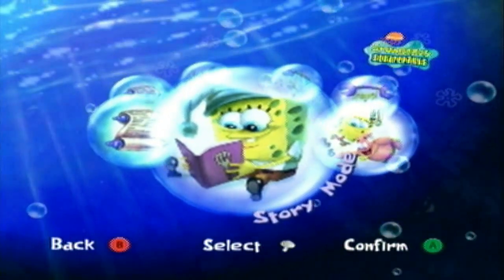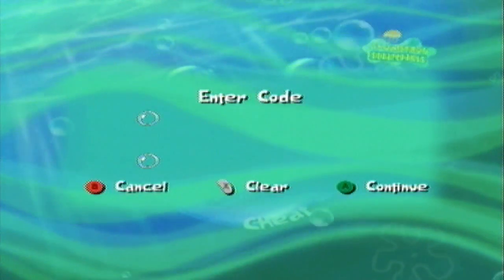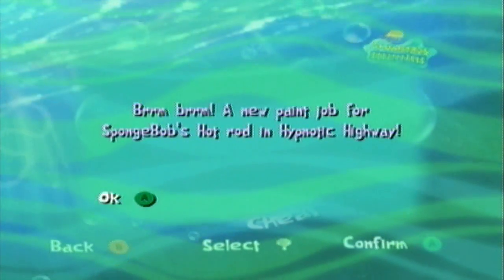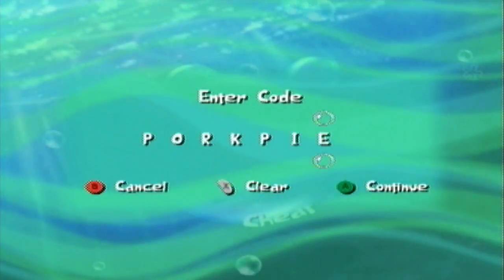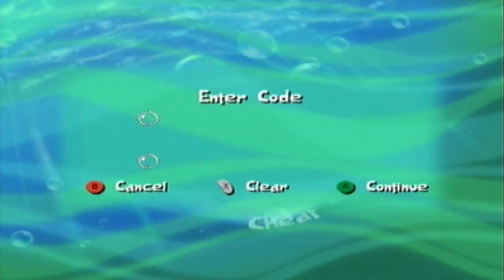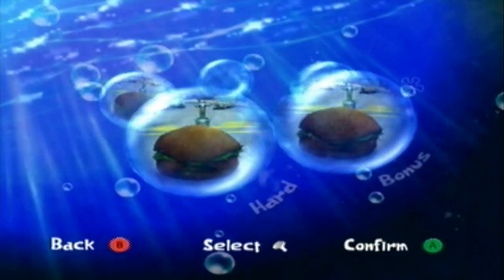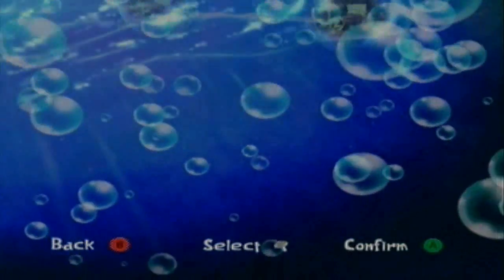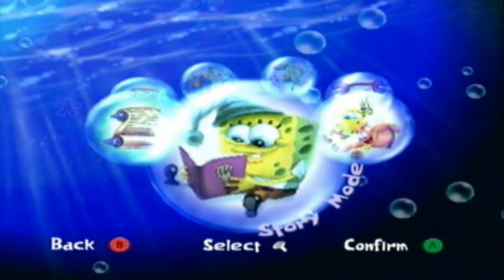SpongeBob SquarePants: Creature from the Krusty Krab - Bonus Episode 1: Cosmetic Cheats & Stuffs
Showing off all the various cheat codes you can enter to alter your experience with this game! Despite my belief that this turned out much better than my Donkey Kong 64 Bonus Episode, I've still provided ya'll with a directory below that'll link you to everything important. Eventually, I'll probably do something like this on the DK64 Bonus Episode.

CHEAT CODES
- Diesel Dreaming
1:44 SPONGE - Costume
2:23 FLAMES - Effect
3:06 HOTROD - Vehicle Paintjob
- Starfishman to the Rescue
3:21 PATRICK - Costume
3:30 SPIN - Effect
- Super-Sized Patty
3:53 PANTS - Costume
4:05 INVENT - Costume
- Alaskan Belly Trouble
4:57 KRABBY - Costume
- Rocket Rodeo
5:11 SAFARI - Costume
5:35 SPACE - Effect
6:03 ROCKET - Vehicle Paintjob
- Revenge of the Giant Plankton Monster
6:32 ROBOT - Costume
6:48 LASER - Effect
- It Came from Bikini Bottom
7:09 PILOT - Costume
7:47 DUCKGUN - Effect
- Rooftop Rumble
8:14 PIRATE - Costume
- Hypnotic Highway
9:13 BRAIN - Costume (SpongeBob)
9:41 HYPCAR - Vehicle Paintjob (SpongeBob)
10:14 BONES - Costume (Patrick)
10:38 BUNRUN - Vehicle Paintjob (Patrick)
10:53 HOVER - Vehicle Paintjob (Plankton)
- OTHERS
13:51 GUDGEON - Unlock All Levels
14:19 PORKPIE - Unlock All Minigames & Difficulties
14:52 SCOOTLES - Gives you all Sleepy Seeds
15:39 TISSUE - Sleepy Seed Detector
16:24 ROCFISH - 30,000 Sleepy Z's
18:20 GASSY - Infinite Fuel
18:36 VIGOR - Infinite Health

The rest of the video is me showing the shop, gallery, and the "Bonus" difficulty modes of all minigames which prove to all be a challenge!